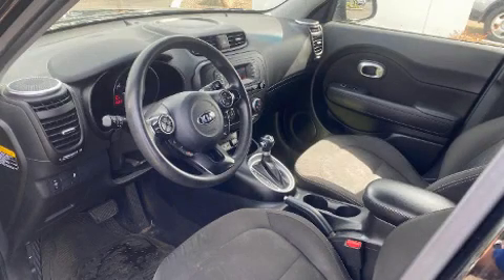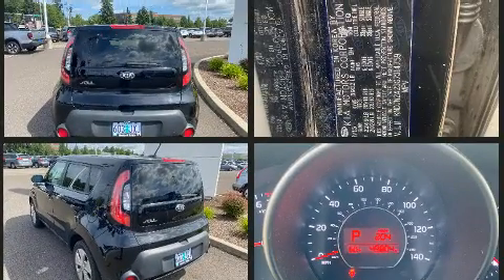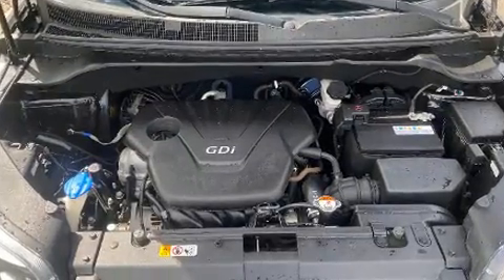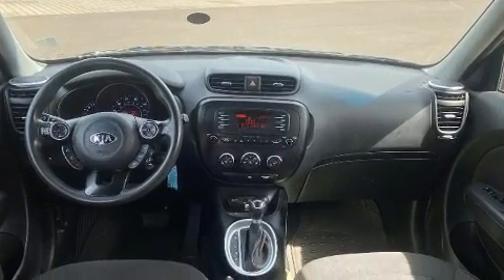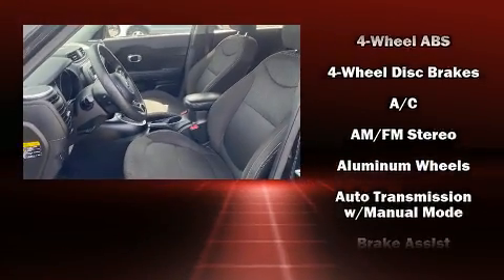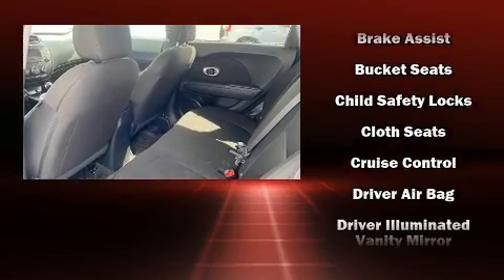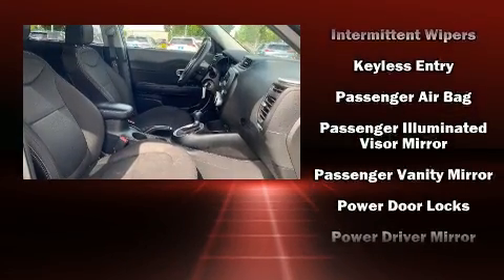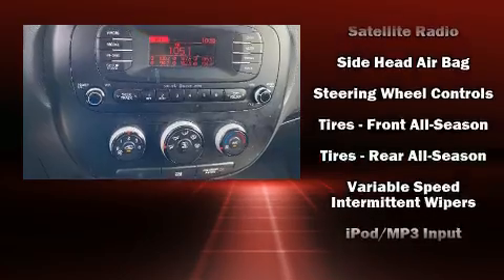2016 Kia Soul Base FWD in Salem, OR 97301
1101 Van Ness Ave NE

Climb inside the 2016 Kia Soul. This 4 door, 5 passenger hatchback has not yet reached the 50,000 mile mark! It features a front-wheel-drive platform, an automatic transmission, and an efficient 4 cylinder engine. Top features include cruise control, variably intermittent wipers, a trip computer, front bucket seats, air conditioning, power windows, an overhead console, and remote keyless entry. Storage solutions are integrated throughout the interior, demonstrating thoughtful attention to detail. Audio features include an AM/FM radio, steering wheel mounted audio controls, and 6 speakers, providing excellent sound throughout the cabin. Passenger security is always assured thanks to various safety features, such as: head curtain airbags, front side impact airbags, traction control, brake assist, a panic alarm, and 4 wheel disc brakes with ABS. Various mechanical systems are monitored by electronic stability control, keeping you on your intended path. Come down to our dealership, allow us to demonstrate our commitment to excellence!